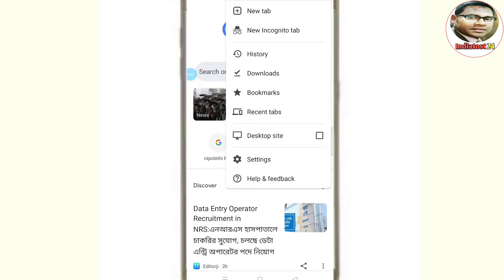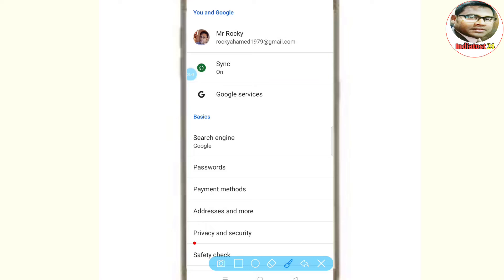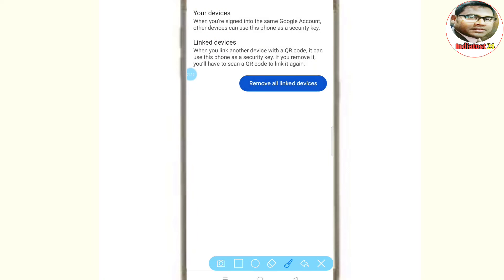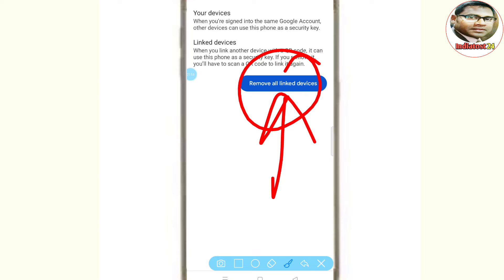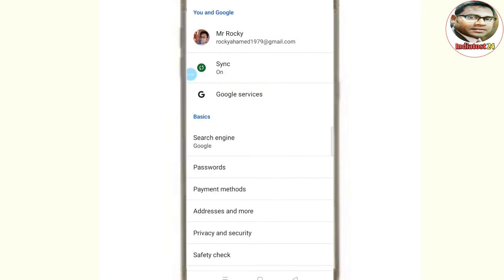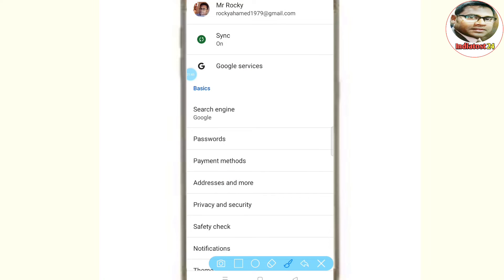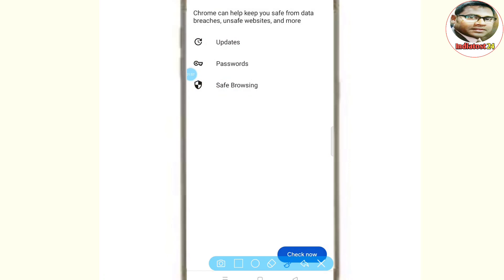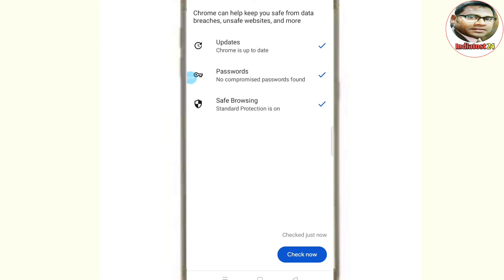Google Chrome special settings for security